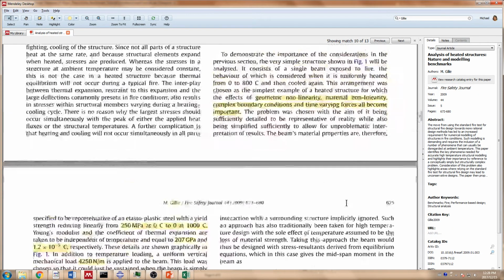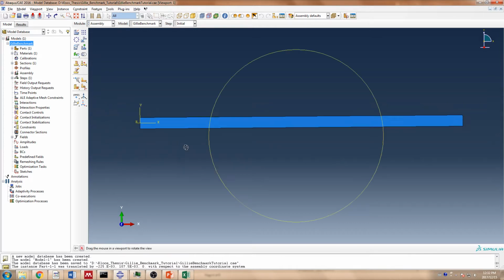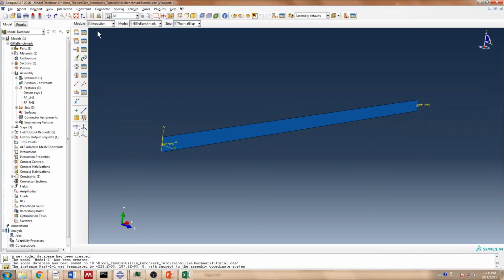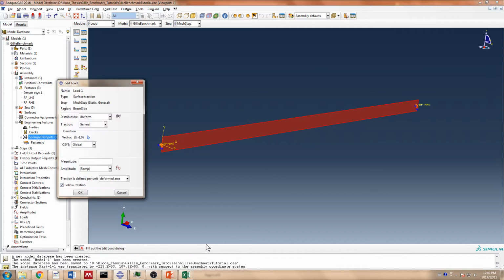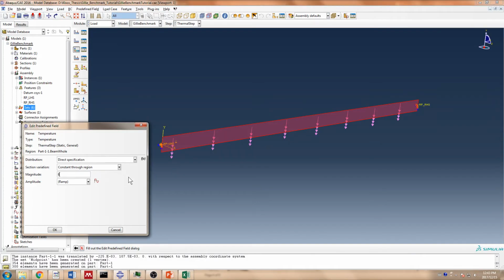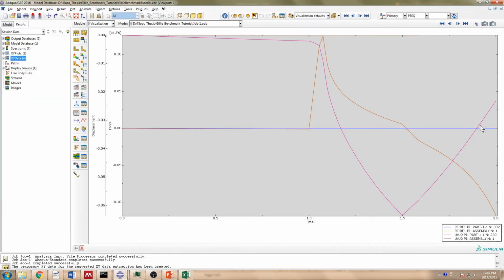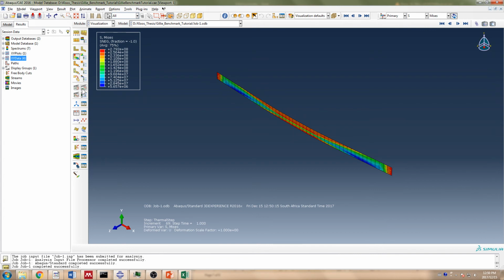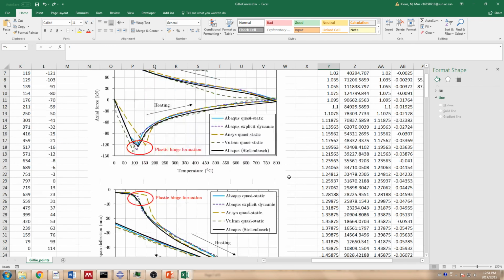Tutorial: Structural fire engineering analysis with Abaqus, using the Gillie benchmark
This is a tutorial video covering the basics of modelling structural elements in a fire using Abaqus. It uses the benchmark published by Gillie (see reference below) as an example. This video will show you how to:

a) Input a temperature-dependent elastic-plastic material model
b) Activate non-linear geometry
b) Use a static analysis with normalised time steps to analyse a beam over the course of a fire
c) Use reference points and kinematic constraints to apply boundary conditions

References:
Gillie, M. (2009). Analysis of heated structures: Nature and modelling benchmarks. Fire Safety Journal, vol. 44, no. 5, pp. 673–680. ISSN 03797112.